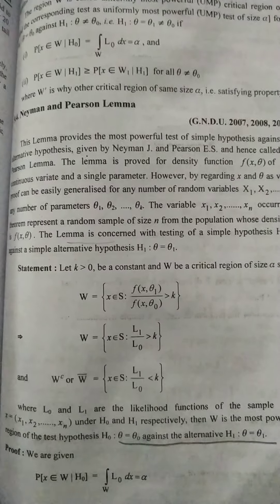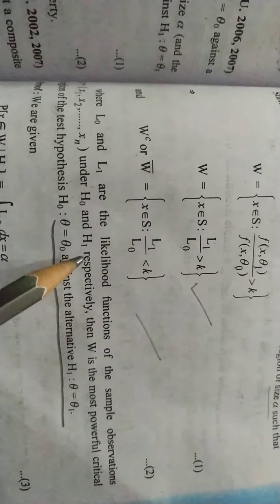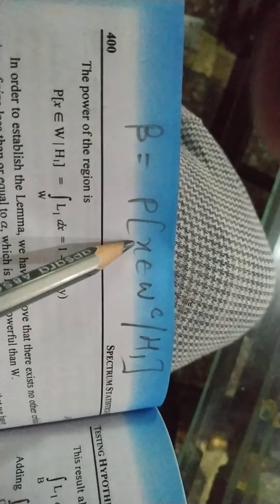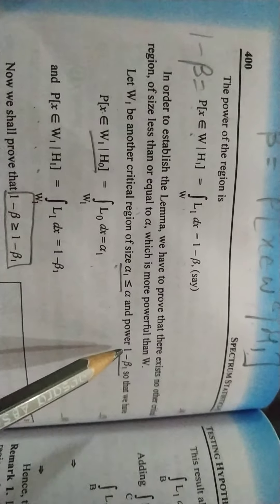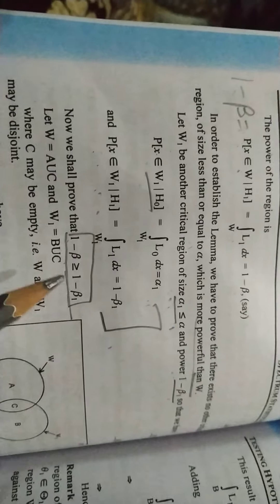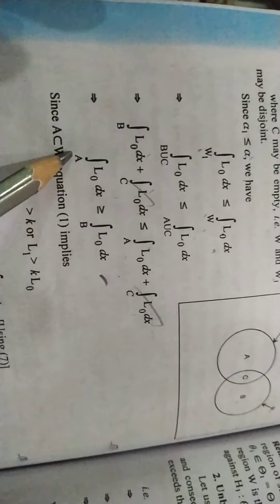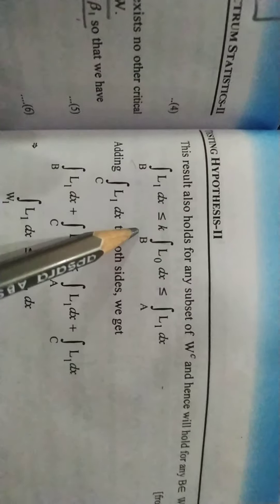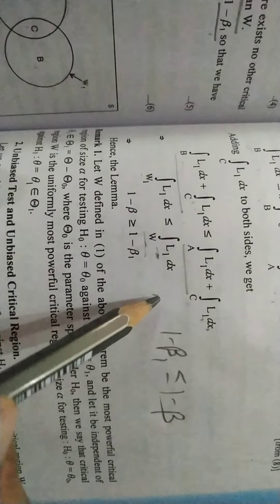Neymann Pearson lemma by Dr GV